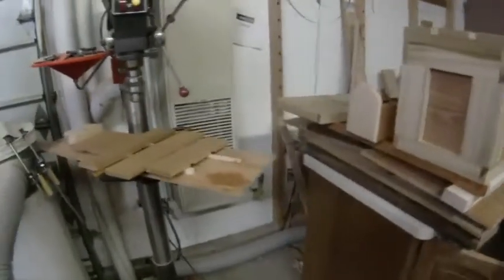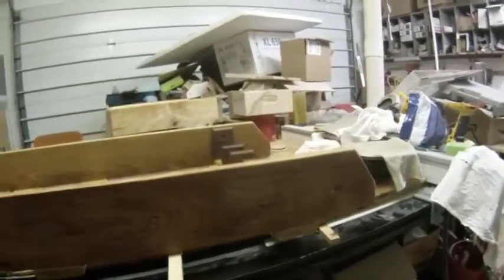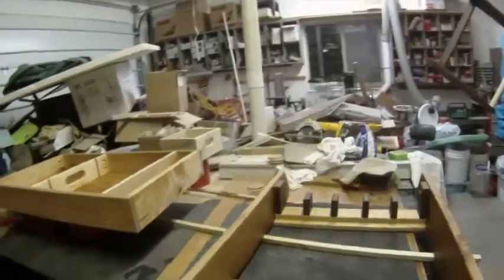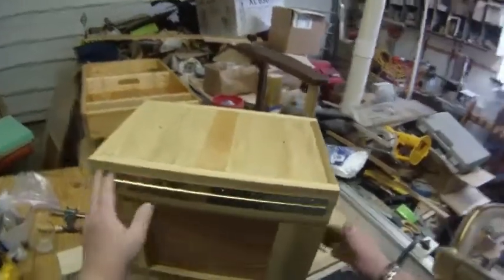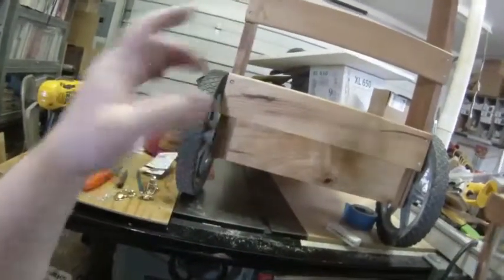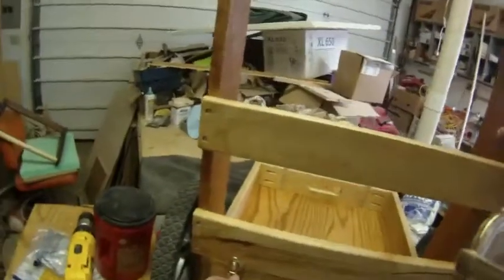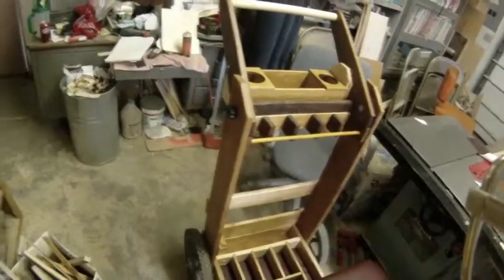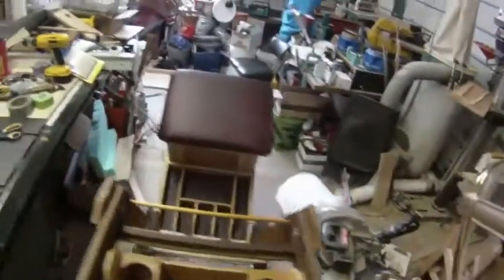Gun Cart Build - Part 8